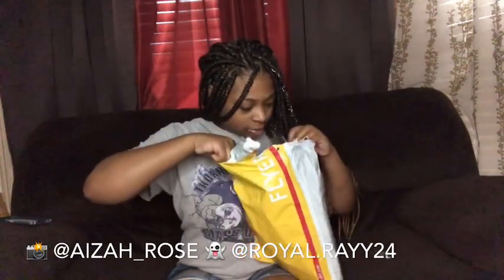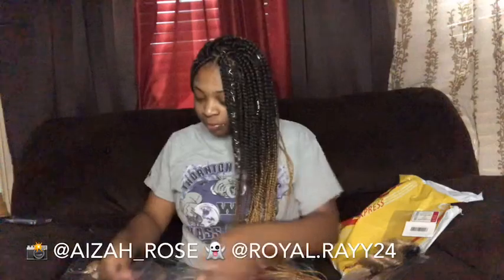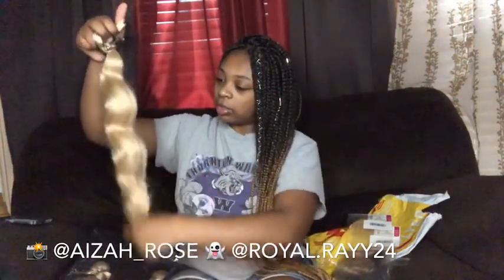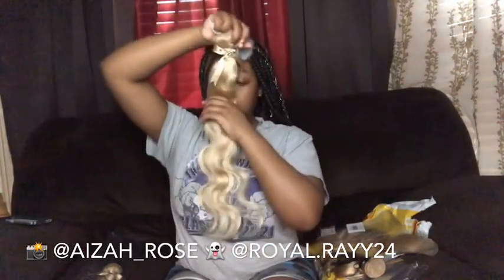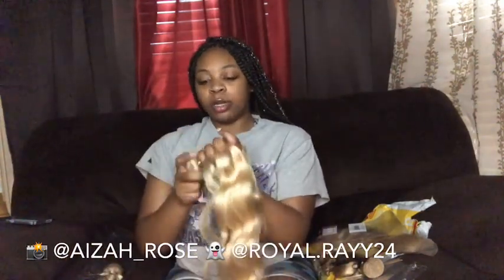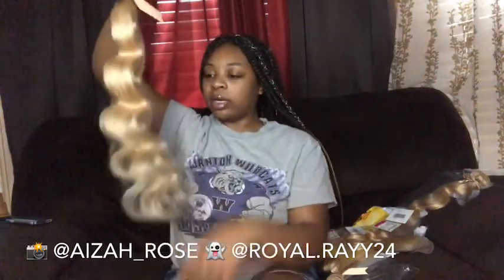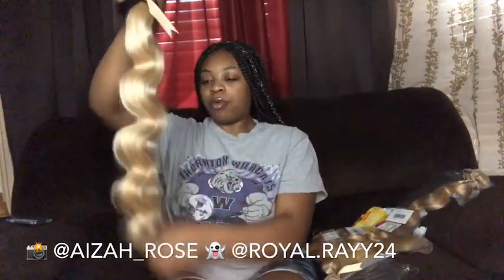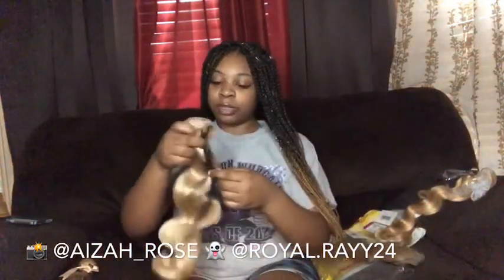Unboxing/Hair Review ft Rebecca fashion hair